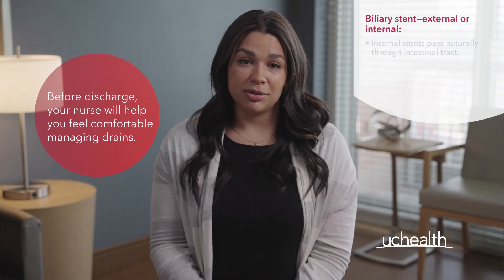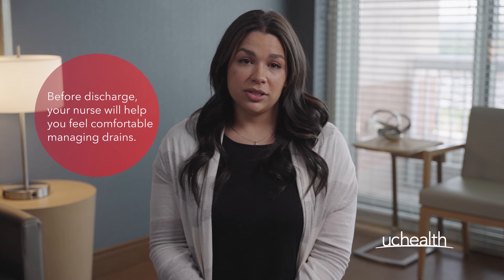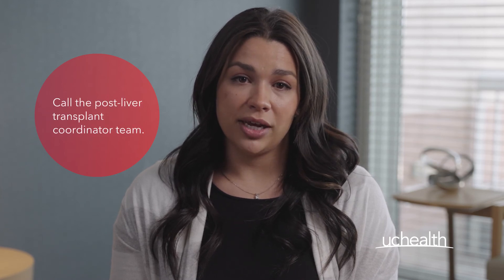Liver Transplant Stents & Drains | UCHealth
Transplant nurse Caili Guzman walks you through what you need to know about caring for stents and drains post-transplant. Some patients will leave with a Jackson-Pratt drain and others will have an internal or external biliary stent.